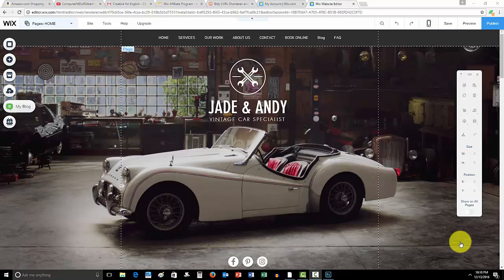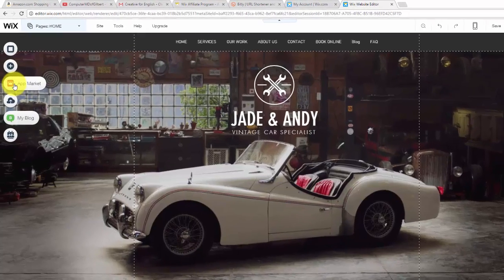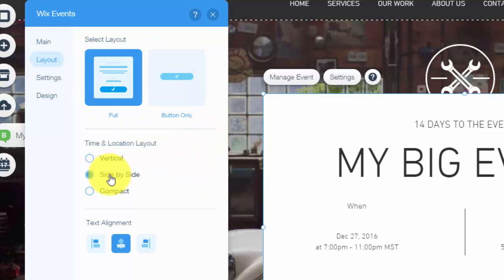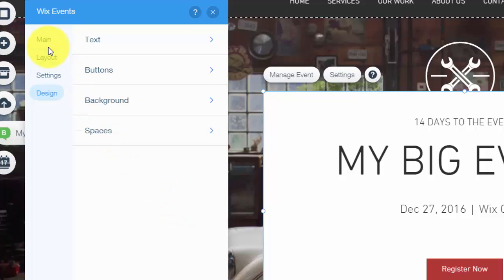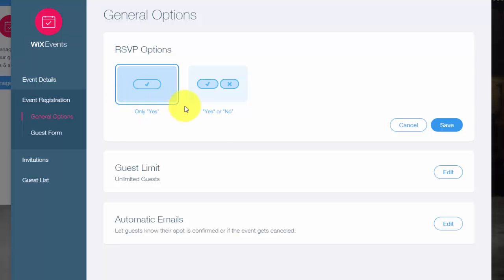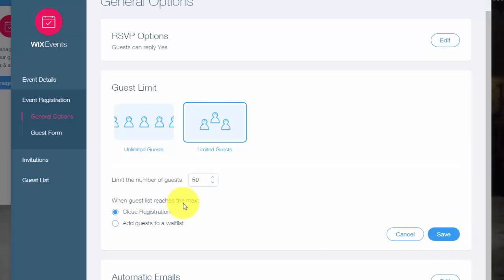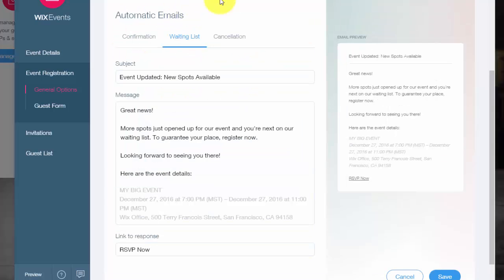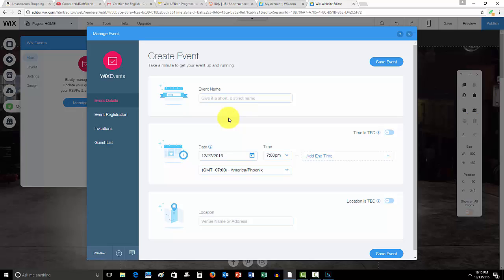Adding Events To Wix - Wix.com Tutorial - Wix Tutorials For Beginners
Adding events to your Wix website has been made simple by adding the Wix Events app from the Wix App Marketplace. This app is intuitative and allows for complete customization when creating an event sign up in your Wix website.
Topics Covered:
-Adding Wix Events App
-Designing the Event Sign Up
-Adding Event Details
-Setting A Guest Limit
-Customizing the Event Sign Up Emails